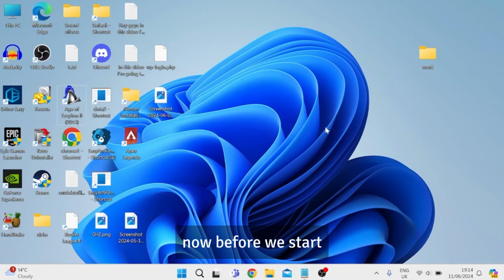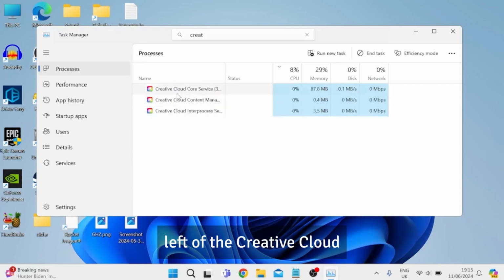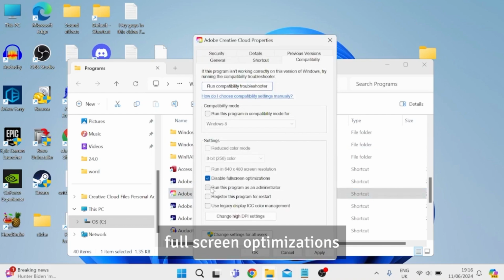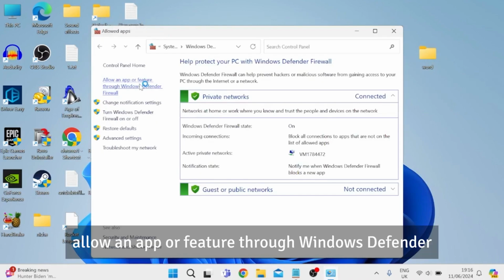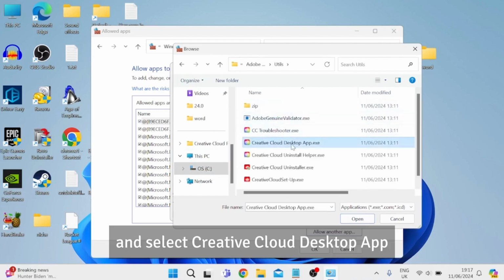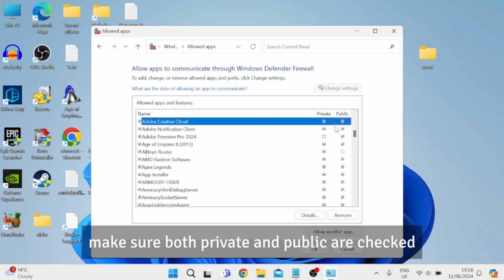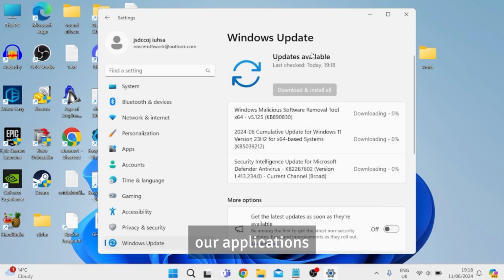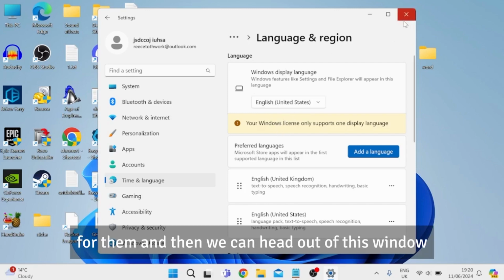Adobe Creative Cloud Won’t Open? Here’s the Fix (Windows 10/11)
Is Adobe Creative Cloud stuck or not launching on your PC? ⚠️ In this video, I’ll show you the fastest way to fix Creative Cloud not opening on Windows 10 or 11 — step-by-step!